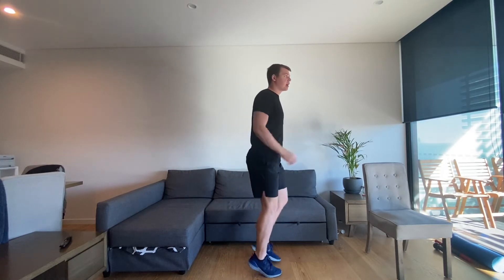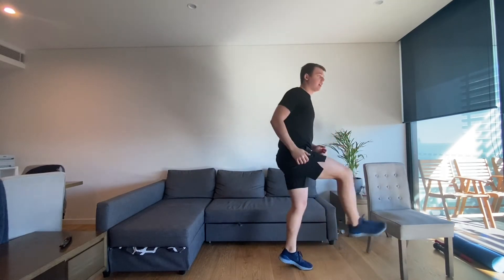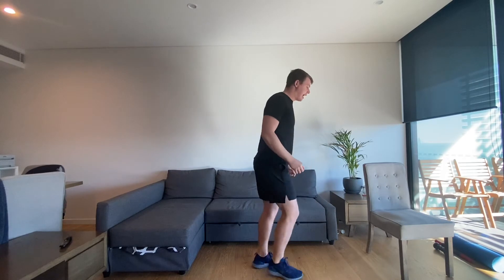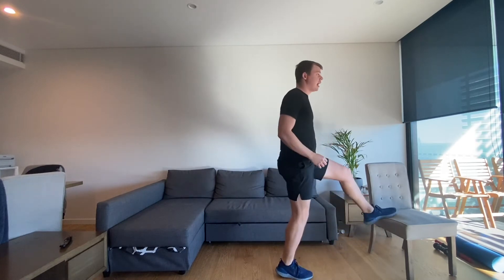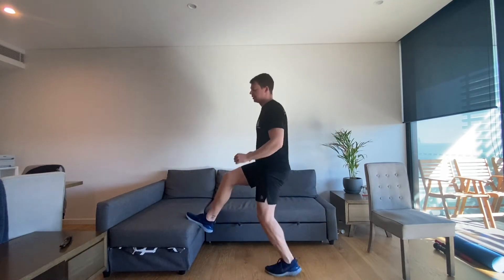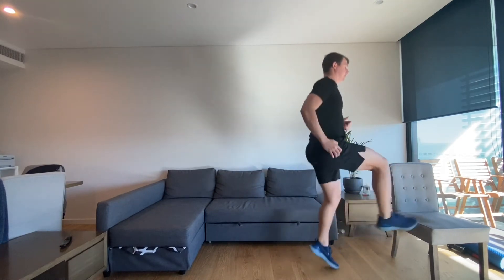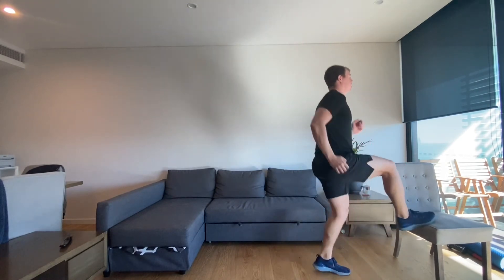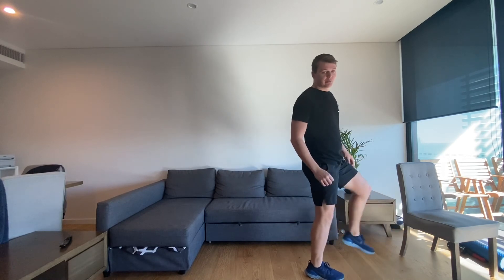30 Second Fitness Challenge- Tap it!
How many taps can you do? If you don't have a chair, use a lounge or a secure object :)